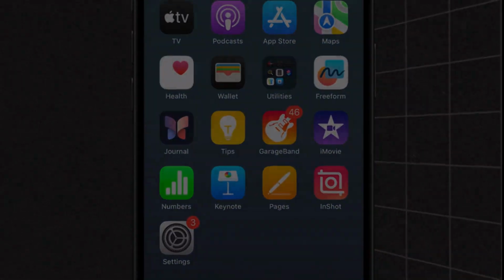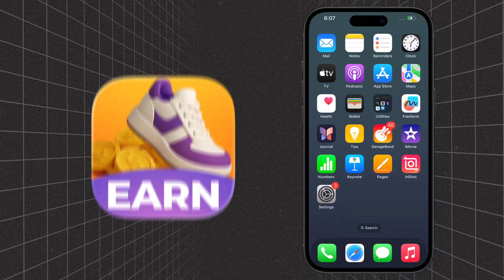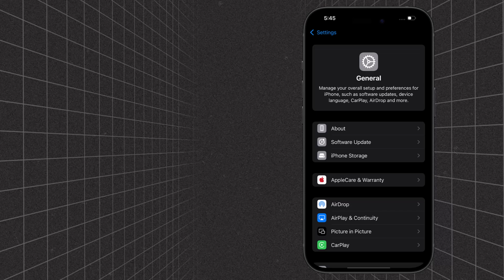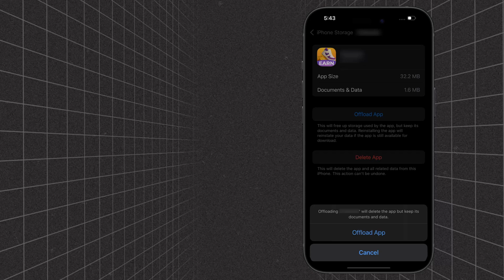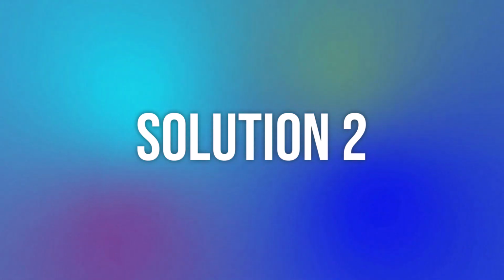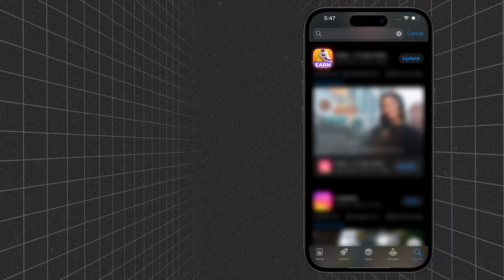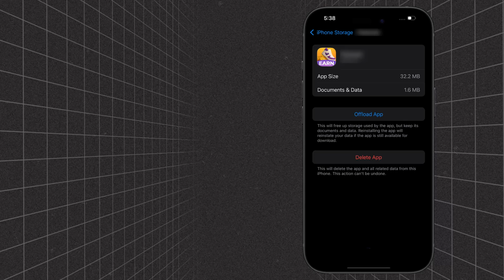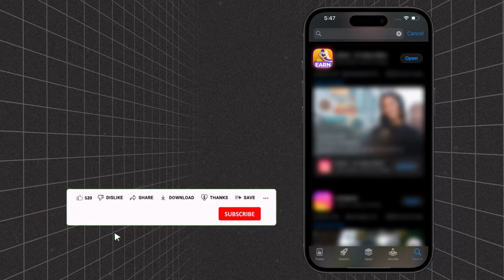Scrambly App Not Working: How to FIX Scrambly App Not Working (FIXED)